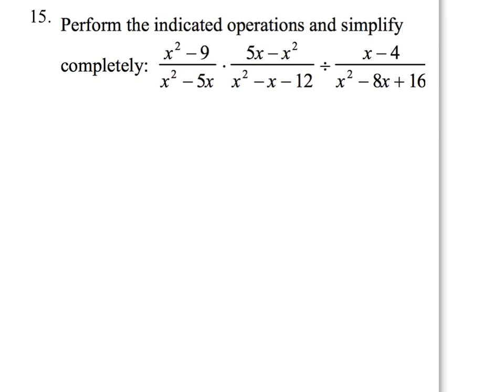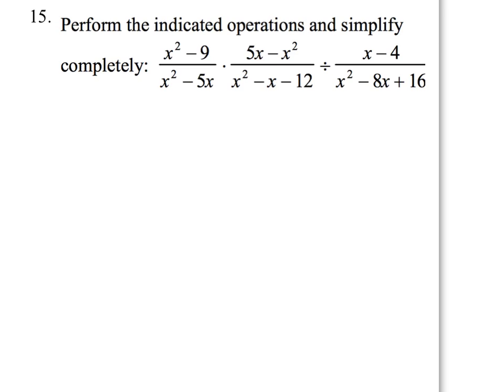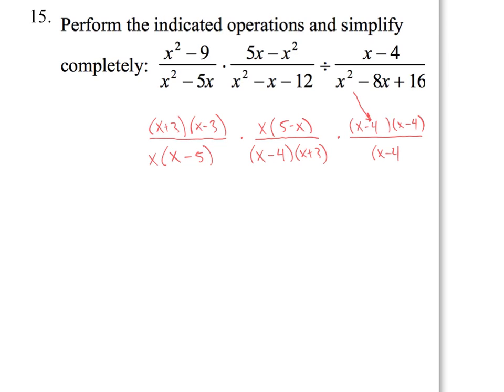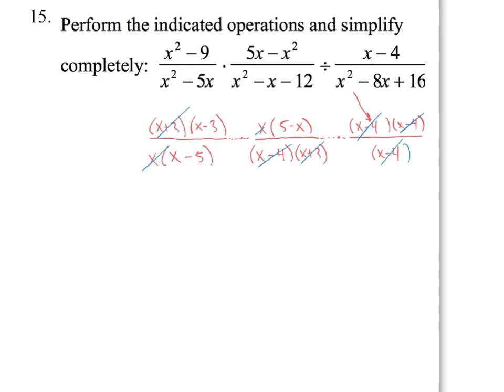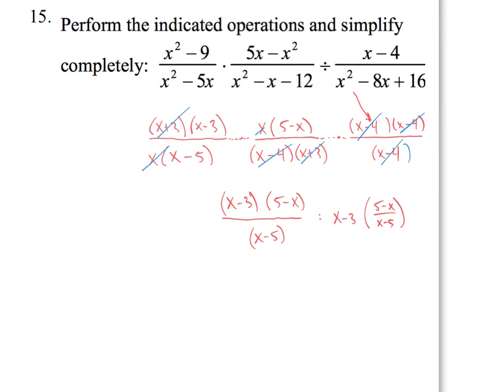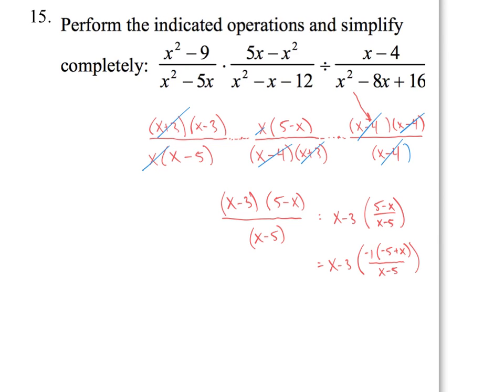Unit Test 3 Review 1 (#15)